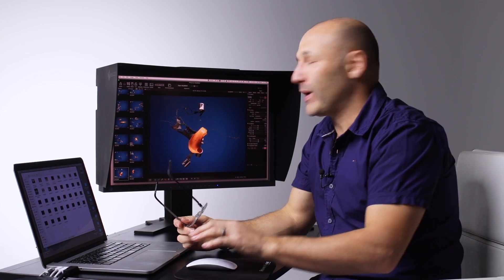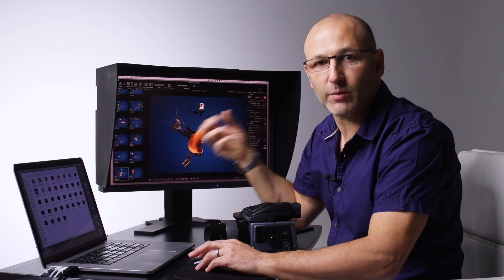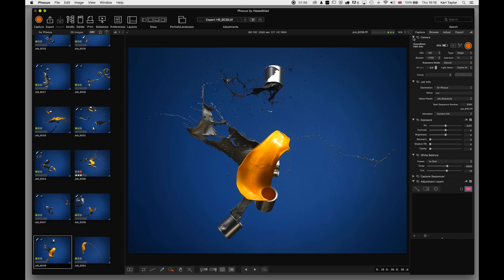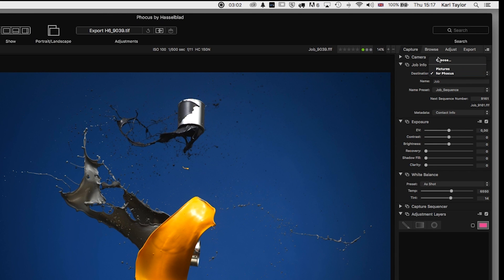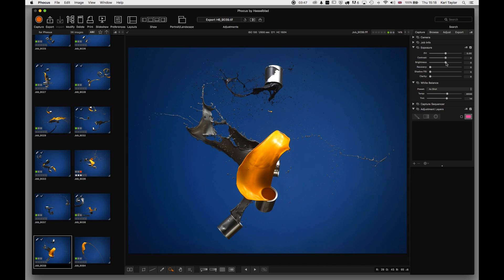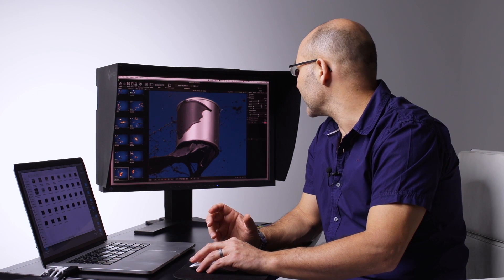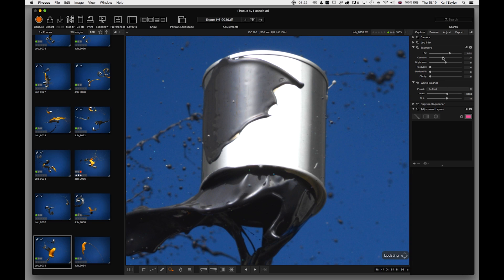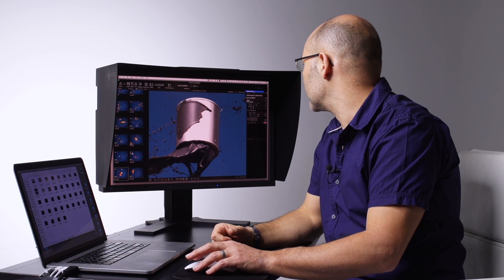Hasselblad Phocus 3: Part 5 – Capture Tab Tools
In this video we move on to the Capture menu. Tethered camera shooting, setting up job information and capture save locations are explored in detail. Exposure tools and their effects are covered at length, culminating with the creation of import presets.